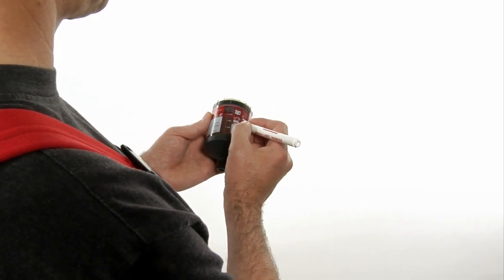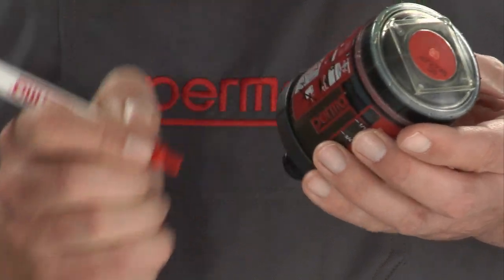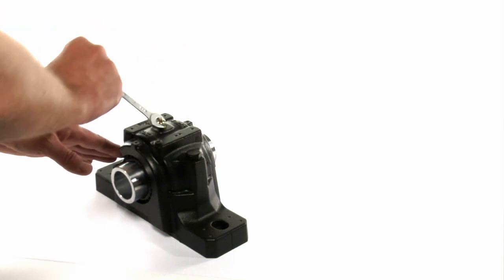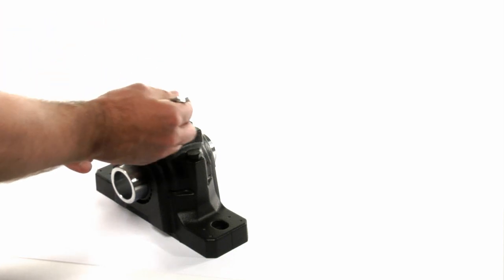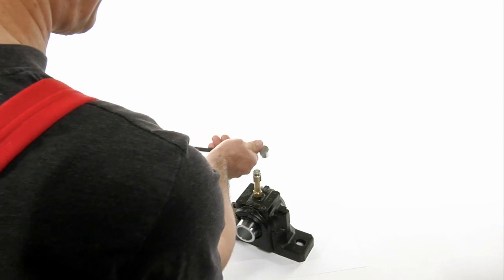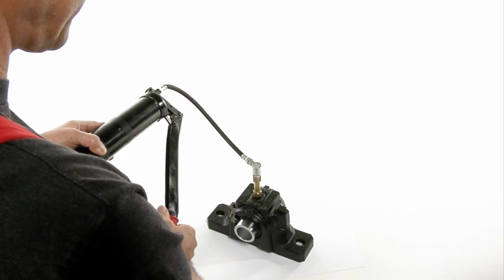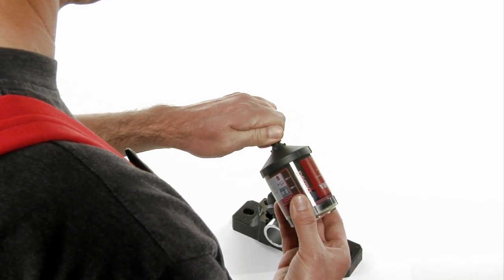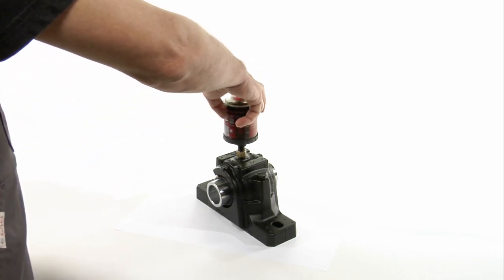perma FUTURA Installation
Use a waterproof pen to write the activation and expected replacement date on the lubricator.
If there are any grease fittings on the bearing, remove them.  Replace the fitting with a suitable adapter and use a custom sealant. Take a grease gun and pre-fill the lubrication point, any grease lines, and all adapters with the same grease that is contained in the lubricator. Remove the black outlet plug from the lubricator and screw the activated lubrication system into the lubrication point. For installations in ex-proof areas, a damp cloth must be used for cleaning to prevent electrostatic charge. Our website shows additional installation examples with tubes and mounting brackets.